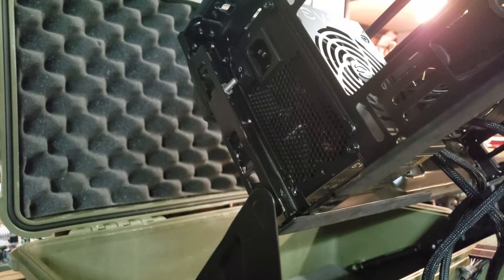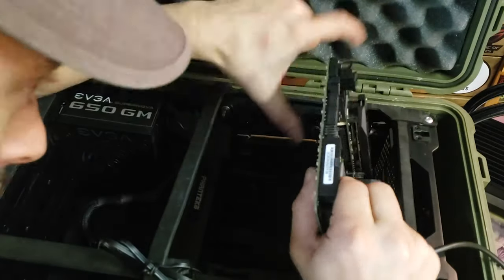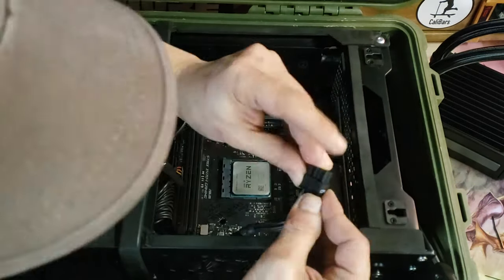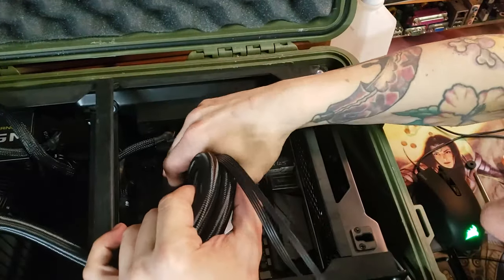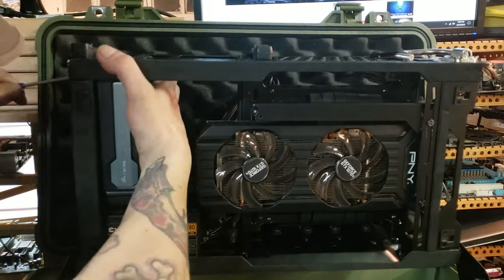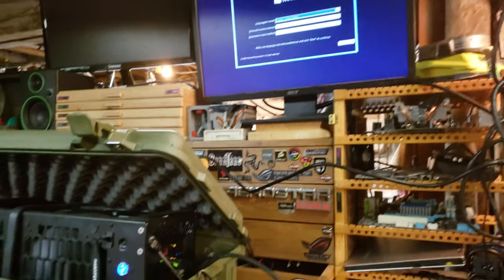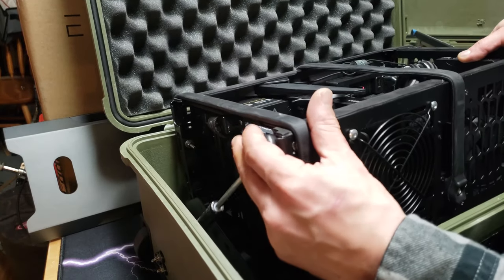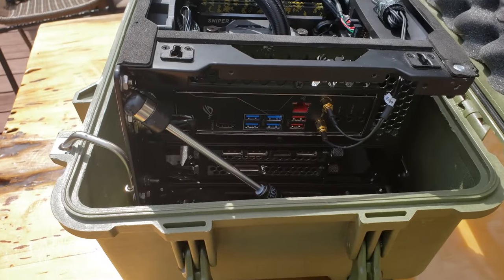[Pelican-X] building a PC in a shockproof case: PART 2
PART 2 of the Pelican-x build. Now shipped and being used as a daily driver by the client. Thanks for all the love on this one! good things and more pelican cases to come...

(click ether for full parts list)